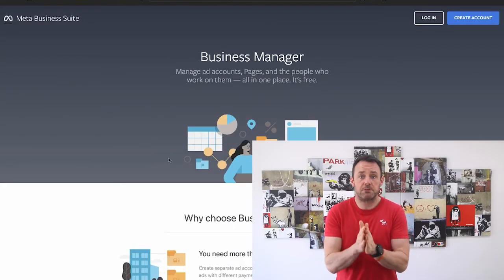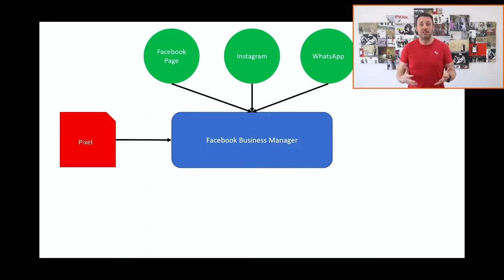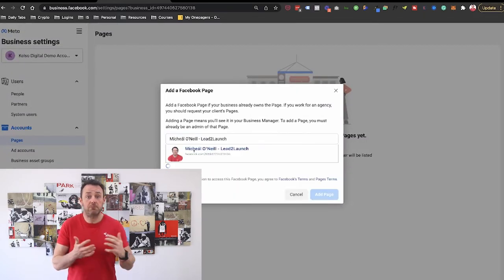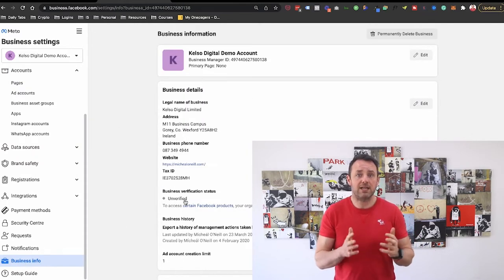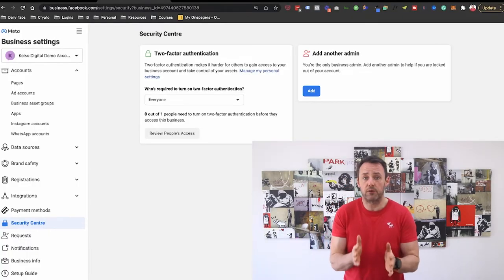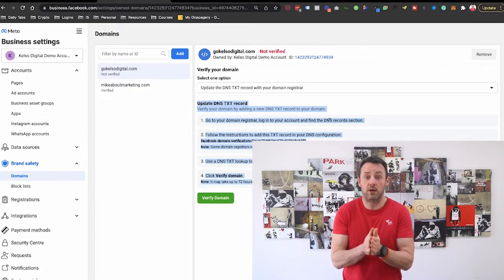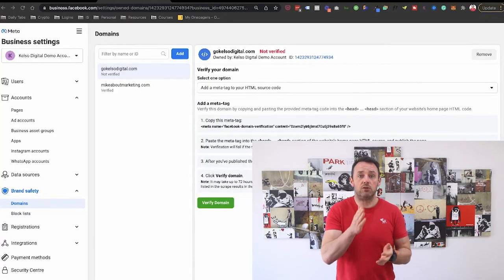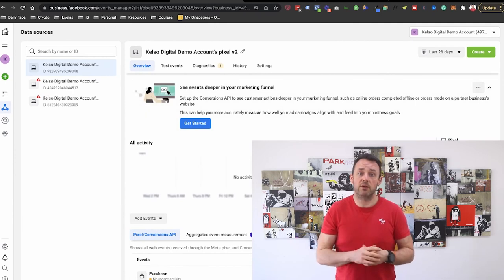How to set up Facebook Business Manager in 2022 (avoid these mistakes)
If you are even considering using Facebook to grow your online business in 2022 then you should be using Facebook Business Manager.

If you want to do everything you can to avoid the dreaded Facebook ban, account shut or having your Facebook account hacked then you definitely want to avoid these 3 Big Mistakes that Beginners make with Facebook Business Manager.

And if you are getting started with Facebook Ads then this is essential.

In this video, not alone will you will discover the 3 biggest mistakes course creators and membership site owners make with Business Manager but I also share the steps you should take to avoid them.

And if you hang around until the very end I will show you how you can unleash the most powerful Facebook Business Manager feature and show you how you can put it to work for you immediately.

Facebook is still one of the best platforms online businesses can use for lead generation and promotion of their online courses and memberships.

Want to work with us? Here are some ways to get started with Lead2Launch:

⚡️APPLY FOR (FREE) STRATEGY SESSION: Apply for a (FREE) Focus Strategy Session with Mícheál

⏰ Timecodes ⏰
0:00 Facebook Business Manager - 3 Biggest Mistakes Beginners Make in 2022
1:09 Facebook Manager Account Registration
1:39 Mistake #1 - Not Understanding What Facebook Business Manager Is
4:56 Mistake #2 - Not Completing Your Business Information
5:59 Mistake #3 - Not Optimizing The Security Settings
7:57 Summary - Facebook Business Manager - 3 Biggest Mistakes Beginners Make in 2022
8:56 Bonus - Unleashing The Most Powerful Facebook Business Manager Feature